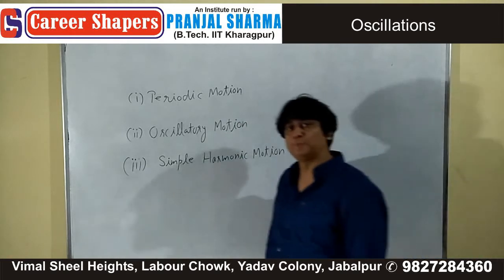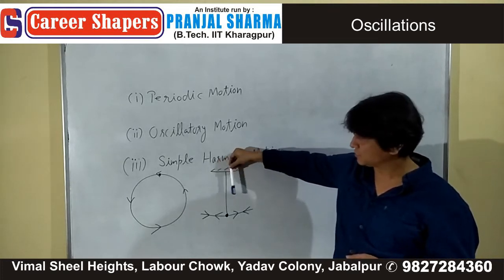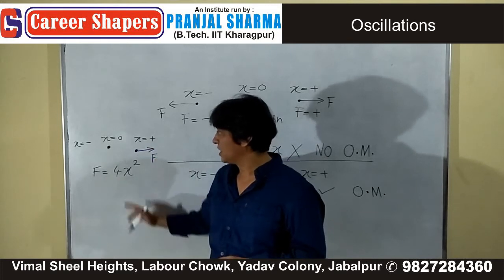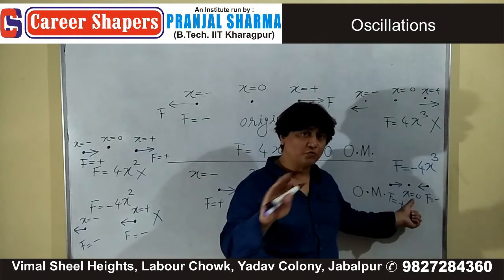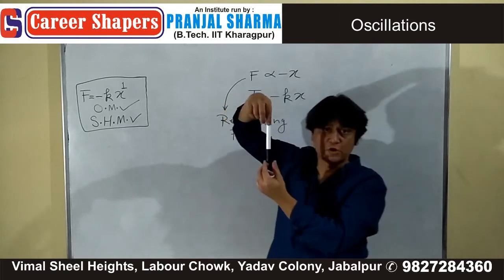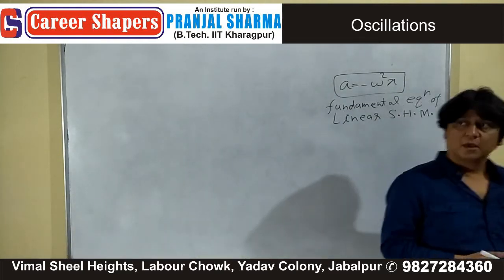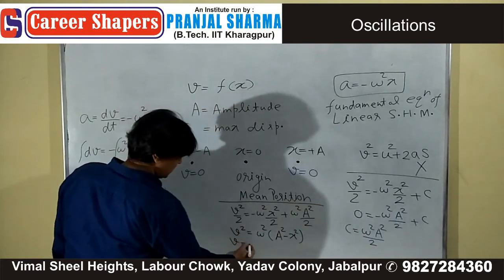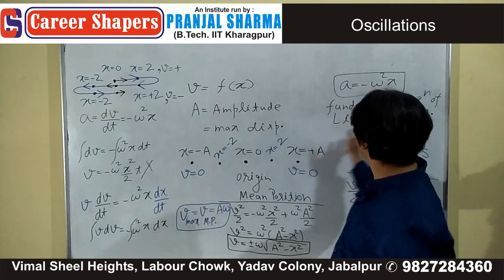Oscillations 1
Introduction of Simple Harmonic Motion